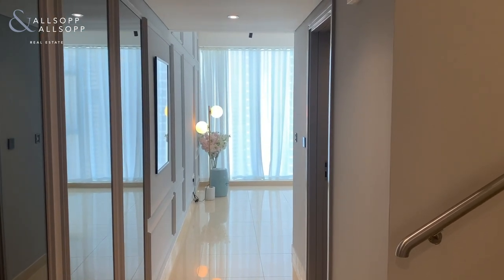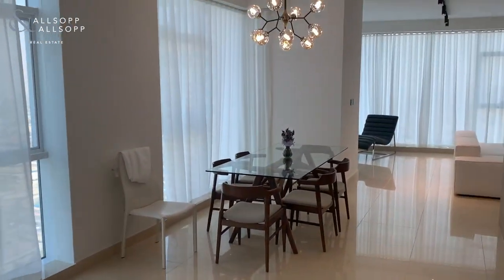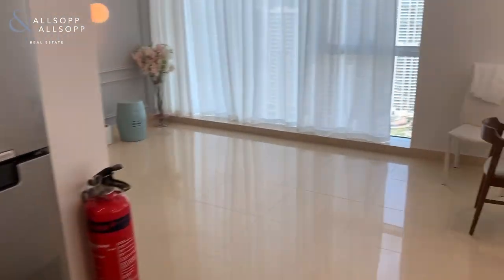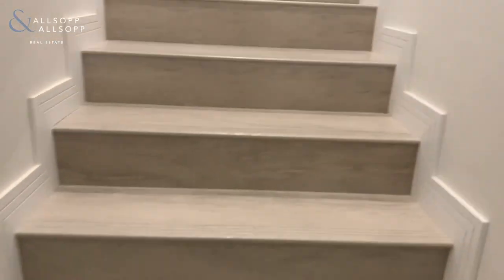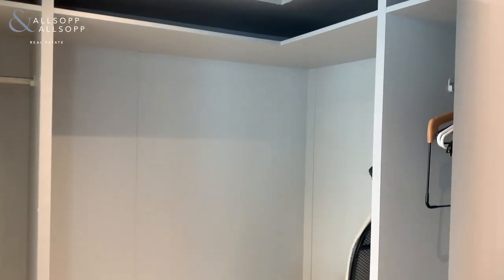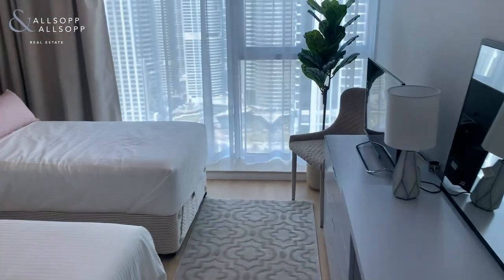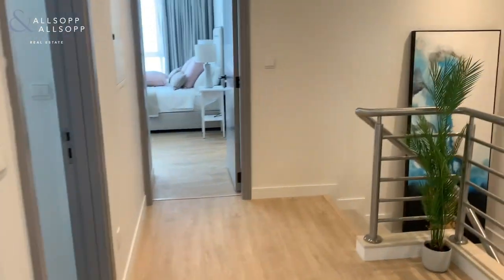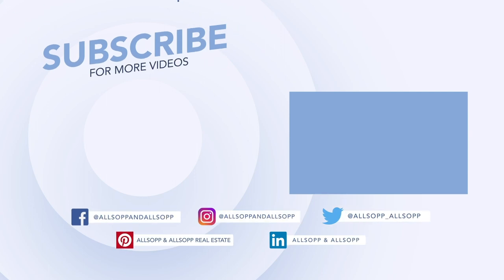3 bedroom apartment for rent in Dubai, Laguna Tower, Jumeirah Lake Towers with Lake View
Listing agent:
Toby Twinning